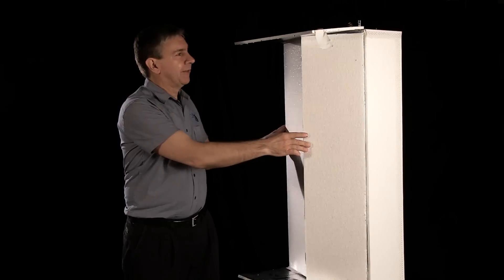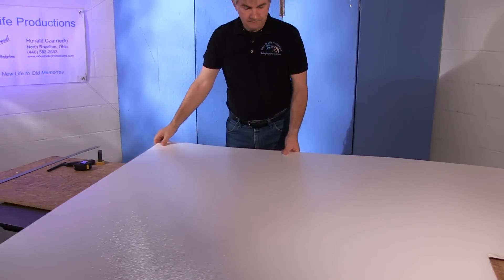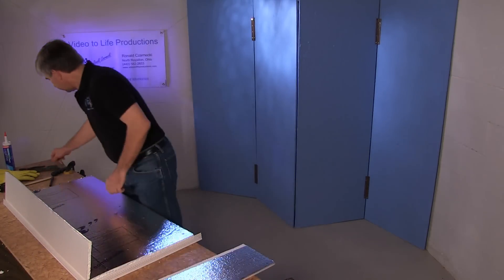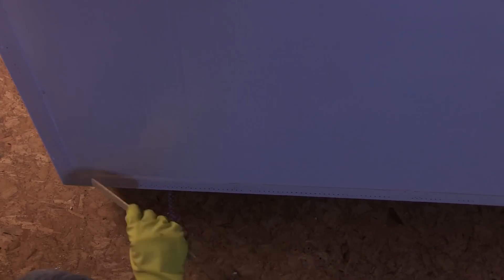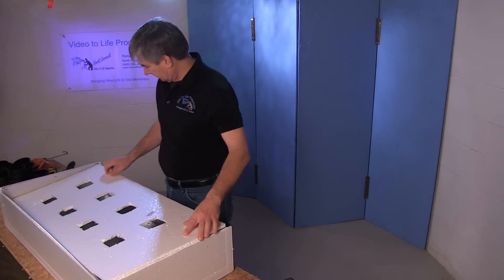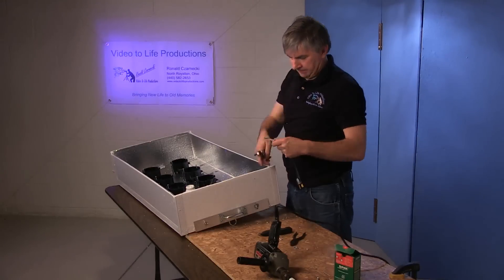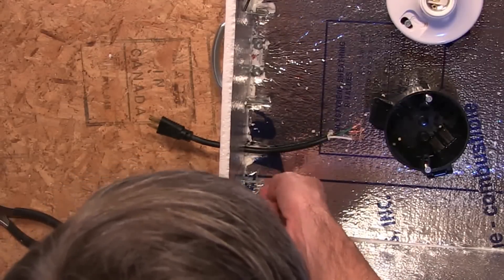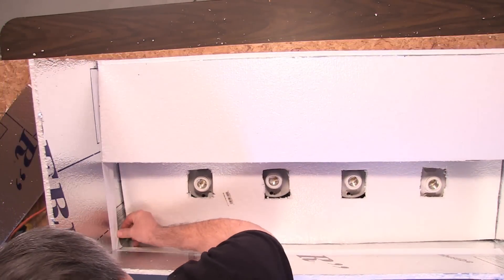How to Build a Light Box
"How to Build a Light Box" by Video To Life Productions.  Great for gorilla shooting, hanging  from above and easy transport to locations. Build for under a hundred dollars, use for green screens, fill light and overall room light.